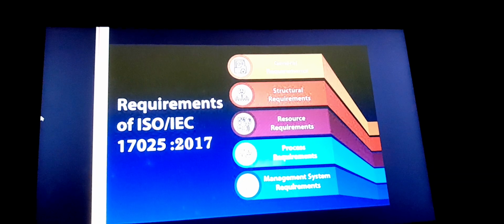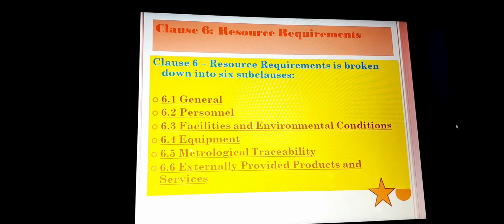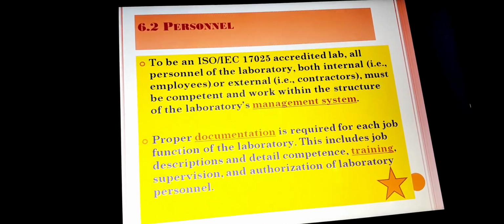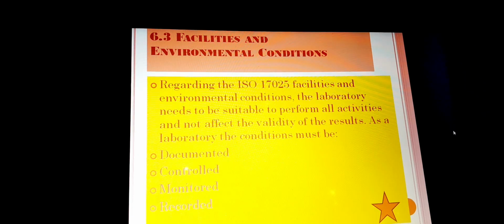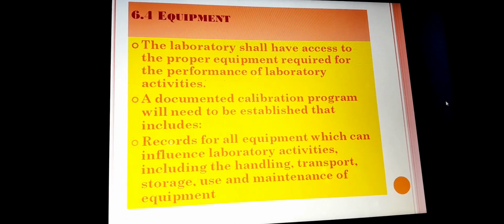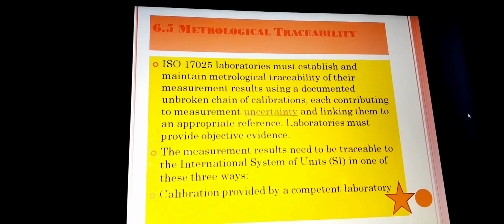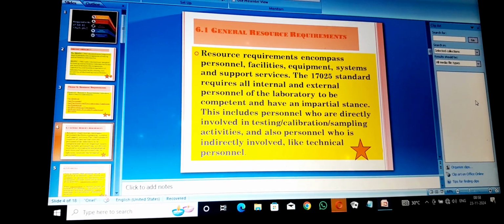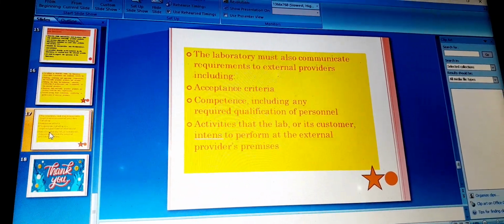ISO/IEC 17025 2017 CLAUSE 6 RESOURCE REQUIREMENTS. BY BISHNUPRIYA MISHRA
chemical chemistry physicswallah Lab youtubevideo#dailynews dailyvlog dailyshorts dail#youtuber oxidation #funnyshorts minivlog dailyvlog dailynews dailyshorts natiacomedy indianarmy indian#indian navy
saritapateltech​
Youtube first payment कब और कितने views पर देता है? youtube first payment kab deta hai ​

youtube se paise kab milte hain aur kaise youtube se kitna paisa kab milta hai
youtube payment kab deta hai
youtube payment kab release hoga
youtube payment kab release karta hai youtube payment kab deta hai 2022
youtube payment kab bhejta hai
youtube payment kab chalu hota hai
youtube se paise kaise kamaye
youtube se paise kaise kamate hain
youtube se paise kaise kamaye mobile se youtube se paise kaise kamate hai
youtube se paise kaise kamaye sanjeev kumar
youtube se paise kaise kamaye arvind arora youtube se paise kaise kamaye technical guruji
youtube se paise kaise kamaye a2sir youtube se paise kaise kamaye dr vivek bindra
youtube se paise kab milta hai
youtube par paisa kab milta hai
youtube se kitna paisa kab milta hai
youtube par paisa kab milta hai 2023 youtube se kitna paisa milta hai
youtube se kitna paisa kamaya ja sakta hai
youtube se kitna paisa kamate hain
youtube se kitna paisa aata hai
youtube se kitna paisa milta hai gaming channel
youtube se kitna paisa milta hai manoj dey youtube par kitne subscriber hone par paisa milta hai
youtube se kitna paisa deta hai youtube first payment kab deta hai
youtube first payment kab milta hai youtube first payment kab deta hai 2022
youtube channel monetize kab hota hai youtube channel monetize kab hoga
youtube channel monetize kab kare
mera youtube channel monetize kab hoga youtube 1000 views ka kitna paisa deta hai
youtube 1000 views money
youtube 1000 views ke kitne paise deta hai youtube 1000 views money tamil

youtube 1000 views ka kitna paisa deta hai 2023 youtube 1000 views par kitna paisa deta hai

youtube 1000 views money telugu youtube 1000 views par kitna deta hai

youtube 1000 views how much money